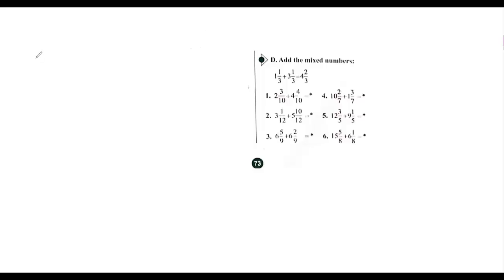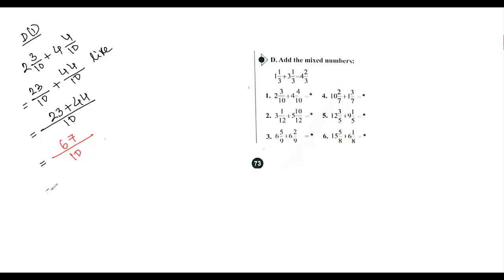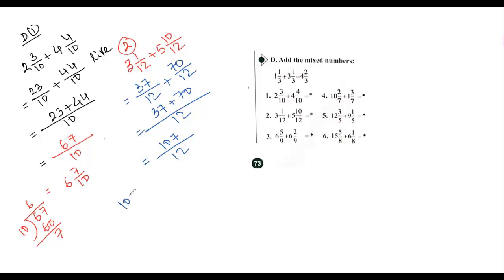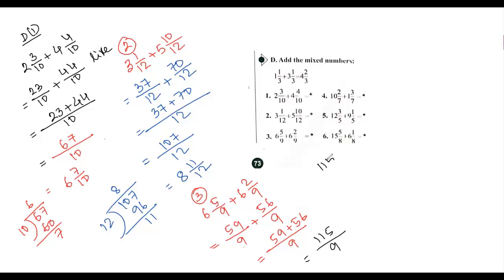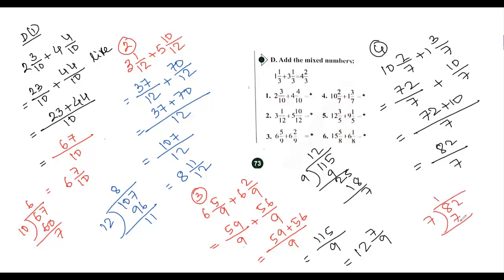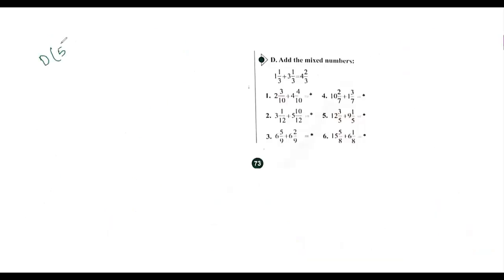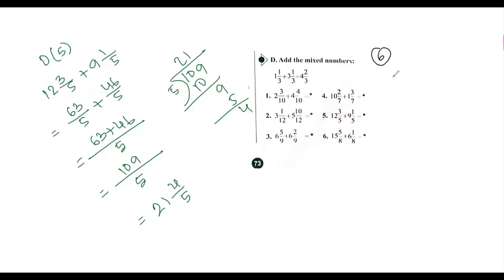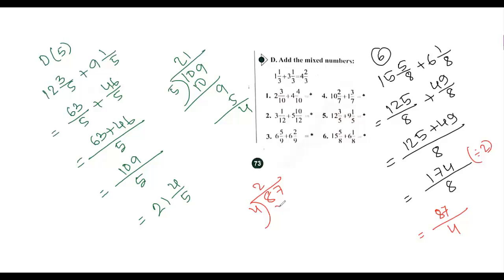STD 3 Math | Page 73 (D) Full Solution | Countdown Book 04 | Md. Hasanur Rahman Sir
In this video, we solve Page 73 (D) from Countdown Mathematics Book 4 (Standard 3) with easy and clear explanations by Md. Hasanur Rahman Sir from Infinity Math Care.

📘 Book: Countdown Mathematics 04
🎓 Class: Standard 3
📄 Topic: Page 73(D) (Full Solution)
👨‍🏫 Instructor: Md. Hasanur Rahman Sir

💡 Ideal for students who want step-by-step guidance and parents who are helping their children at home.